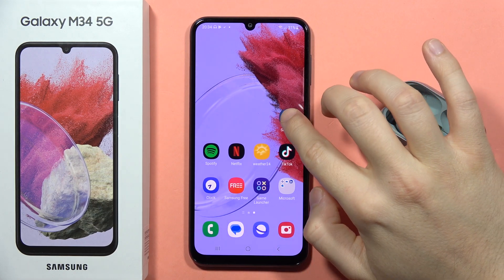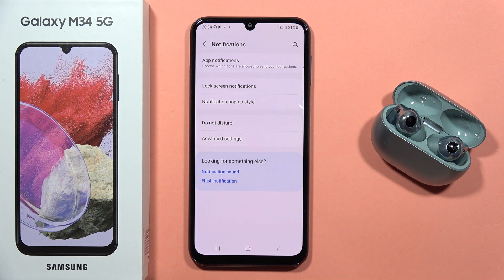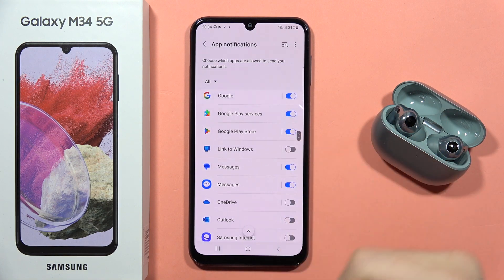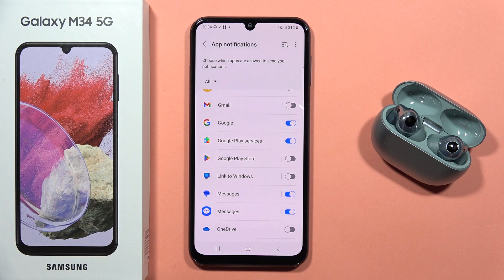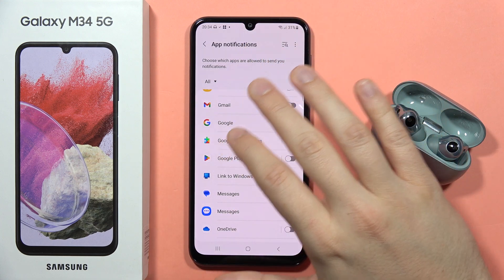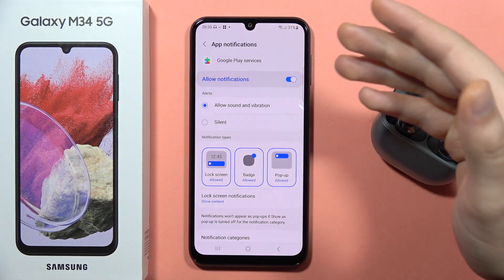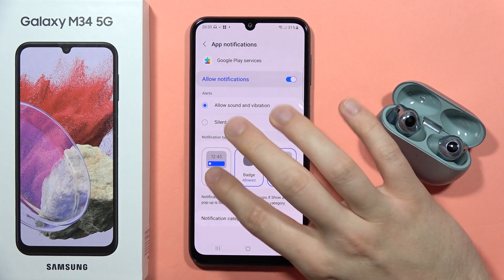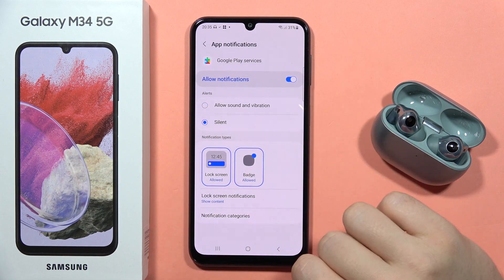SAMSUNG Galaxy M34 5G: Turn On/Off Apps Notifications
Take control of your SAMSUNG Galaxy M34 5G's notifications by learning how to switch on/off app notifications in this video. Follow our straightforward steps to customize your device, managing which apps can send you notifications and tailoring your smartphone experience to suit your preferences.